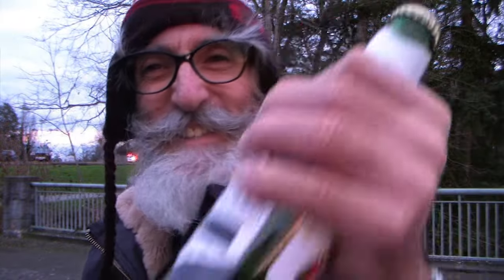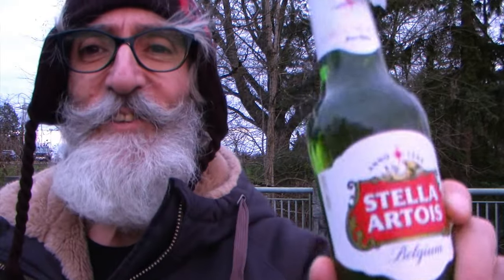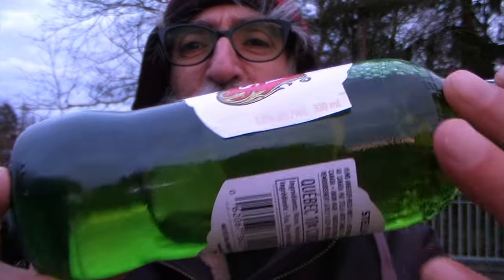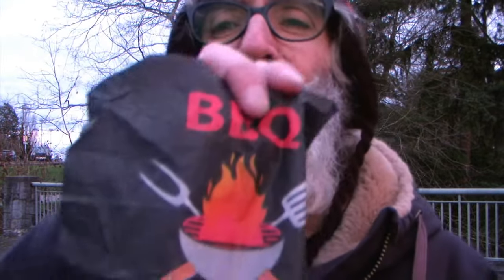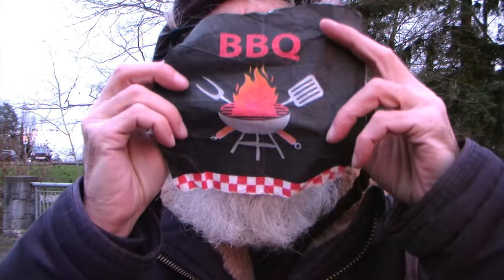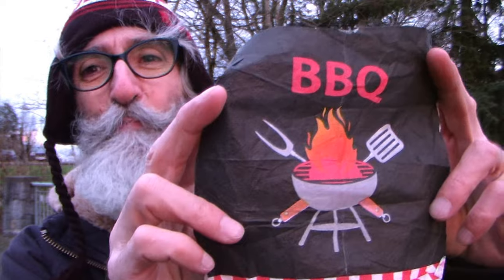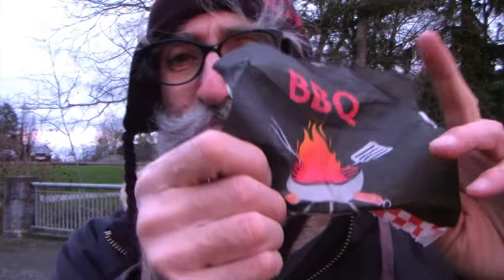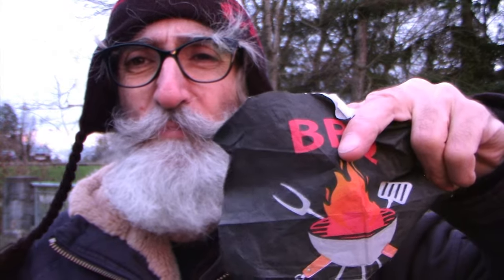Picture of BBQ on Napkin exposes fake globe earth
@rocketspushoffair You don't live on a ball!